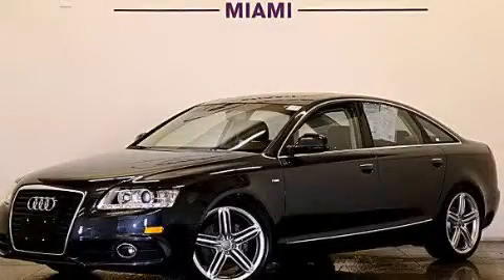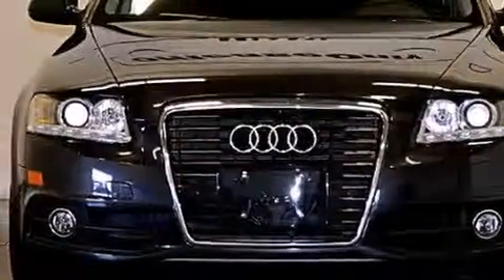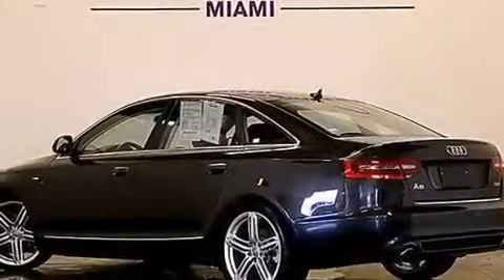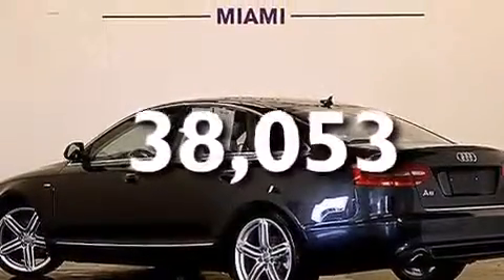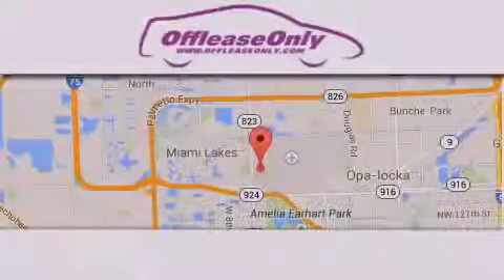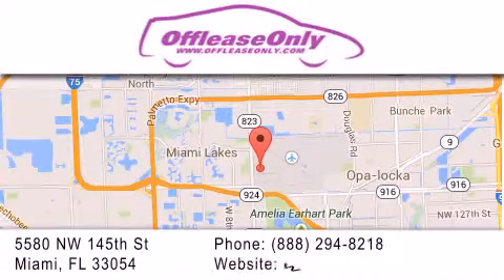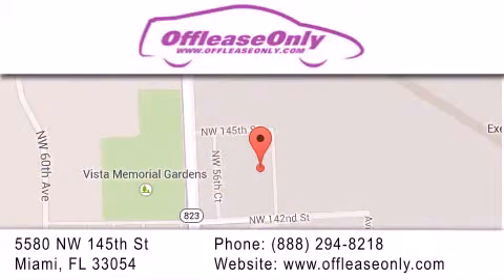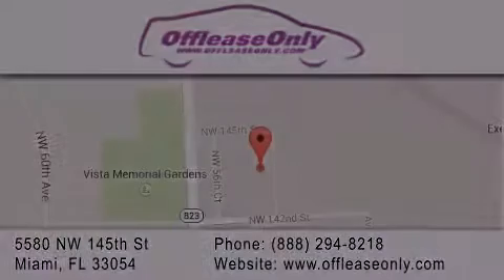2011 Audi A6 Hollywood FL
We have been honored to serve the Miami FL area , we promise that your experience at our dealership will exceed your expectations ! Year : 2011 Make : Audi Model : A6 Engine : Gas V6 3.2L/195 Trans . : Automatic Exterior : Quartz Gray Metallic Miles : 38,053 Interior : Black Stock : 71281 OffLeaseOnly Miami 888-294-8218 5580 NW 145th St Miami , FL 33054